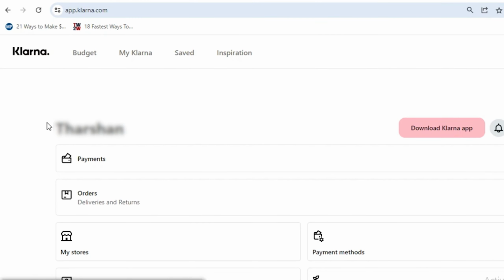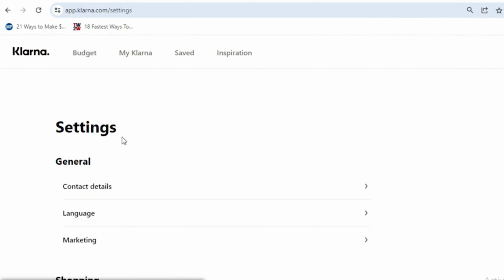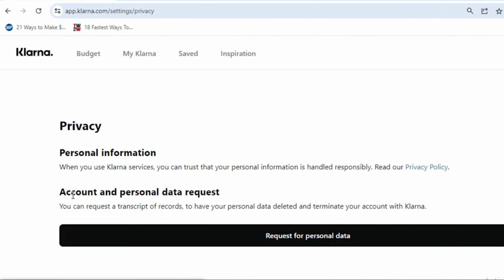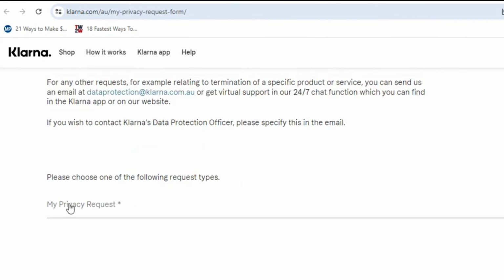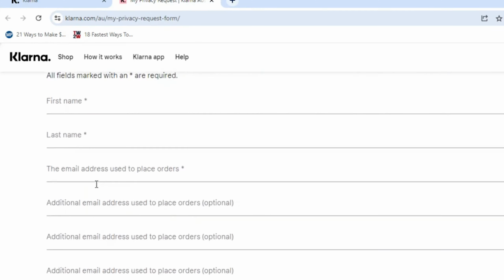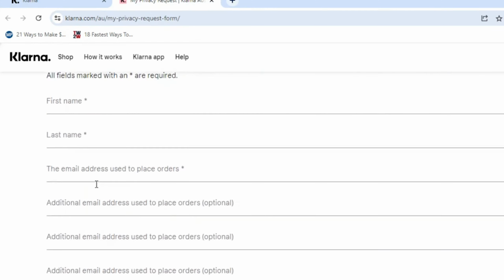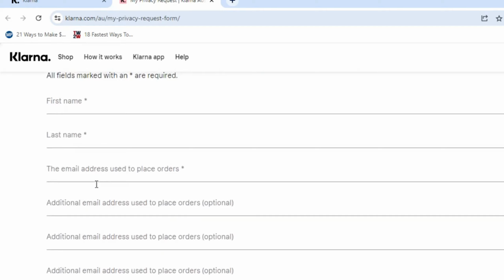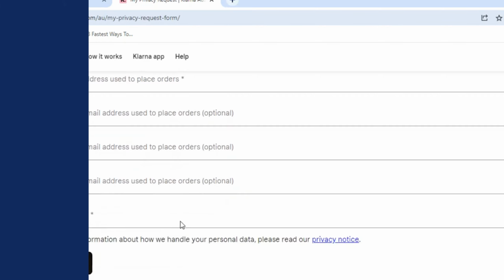How To Delete Your Klarna Account In 2026 (Step-By-Step)